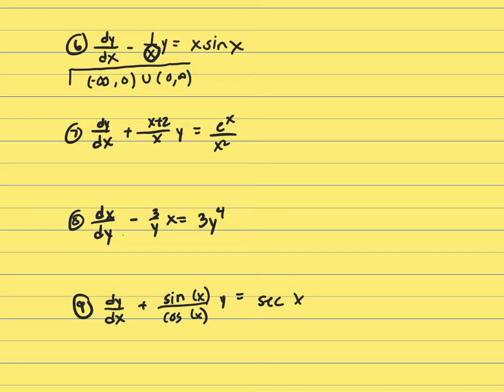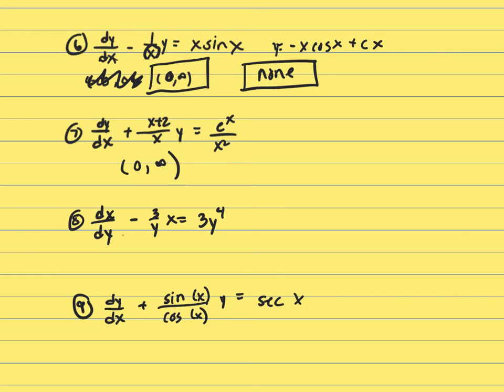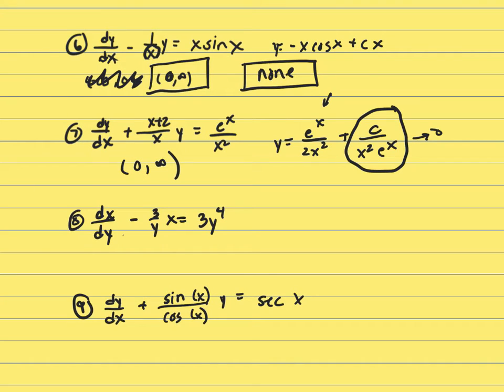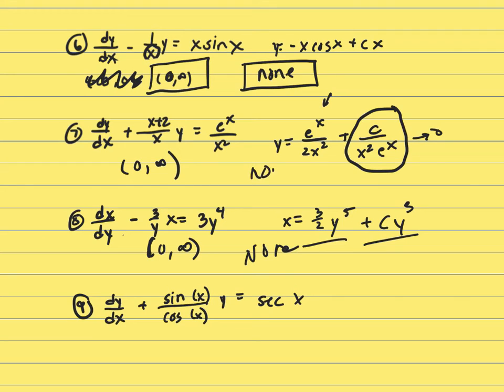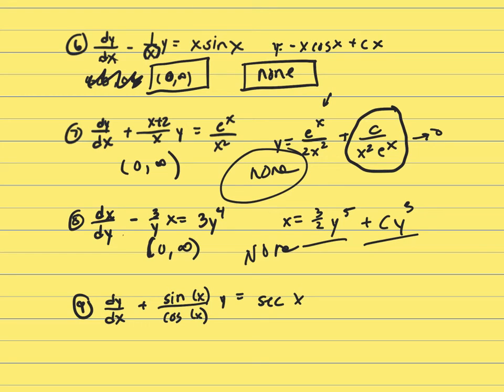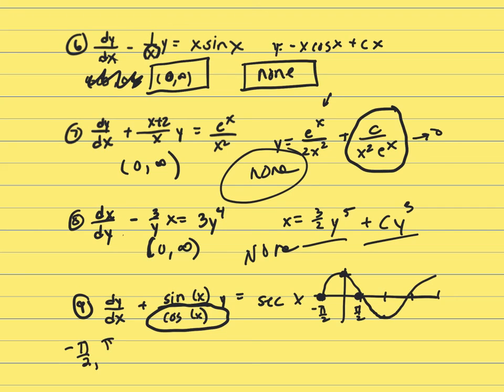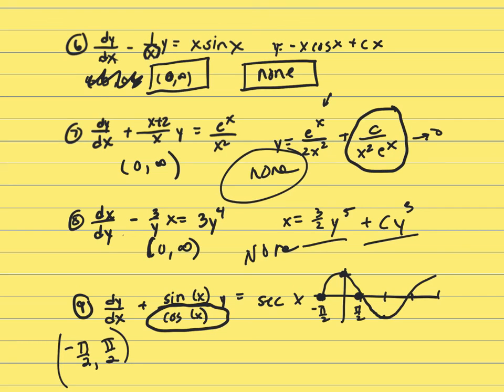Supplement section 2.3